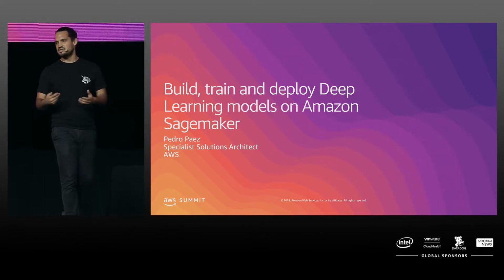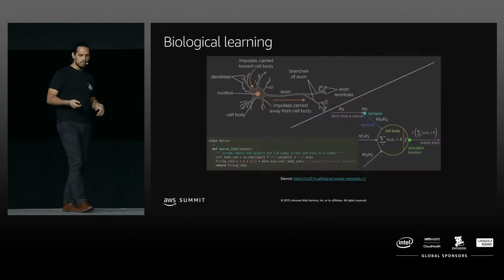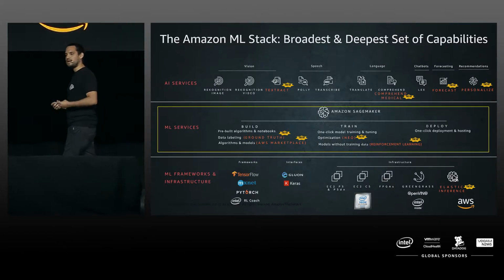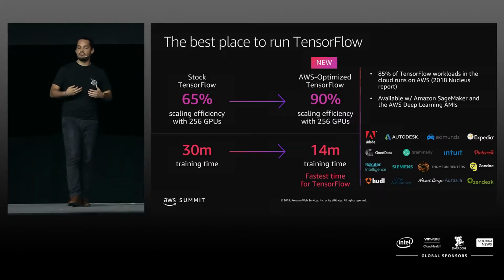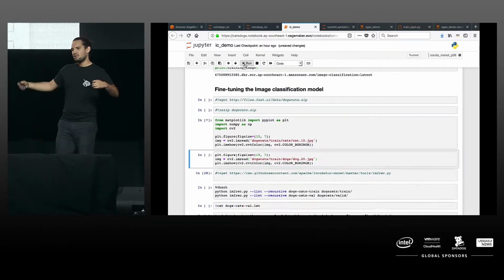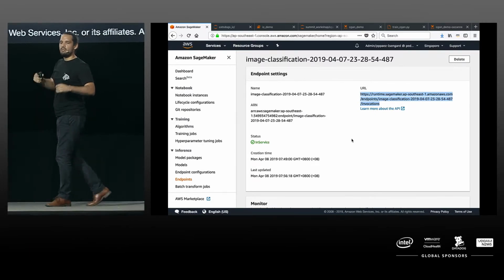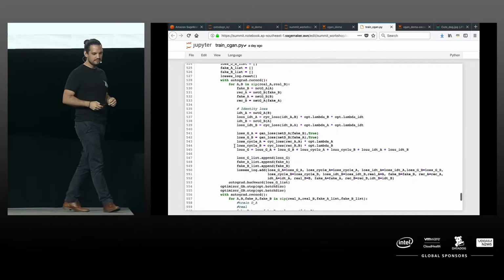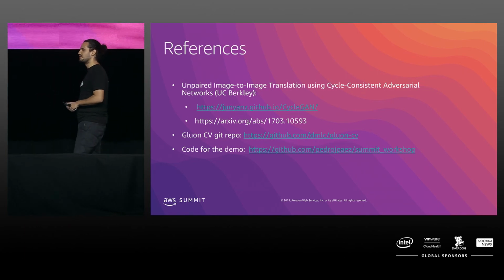AWS Summit Singapore 2019 | Build, Train and Deploy Deep Learning Models on Amazon Sagemaker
Amazon SageMaker is a fully managed platform that enables developers and data scientists to quickly and easily build, train, and deploy machine learning models at any scale. Amazon SageMaker takes away the heavy lifting of machine learning, thus removing the typical barriers associated with machine learning. In this session, we'll dive deep into the technical details of each of the modules of Amazon SageMaker to showcase the capabilities of the platform.

Speaker: Pedro Paez, Specialist Solutions Architect, AWS